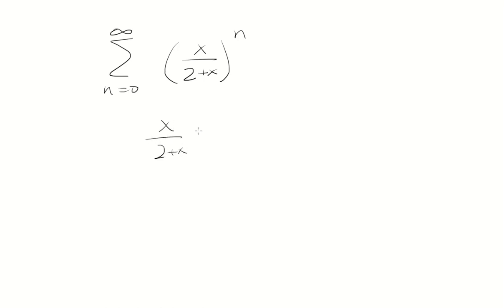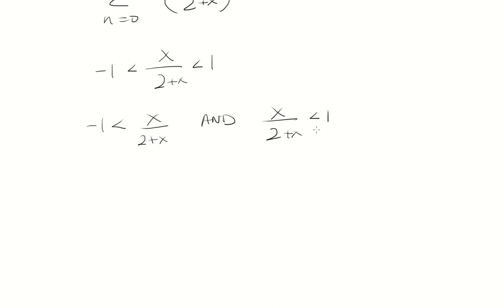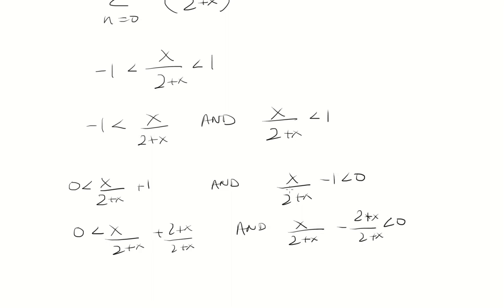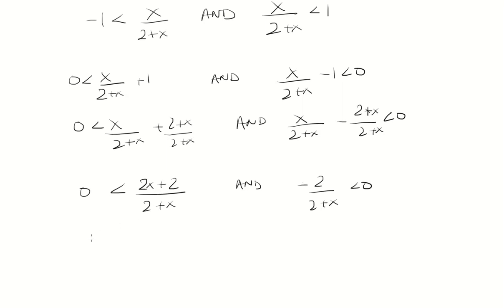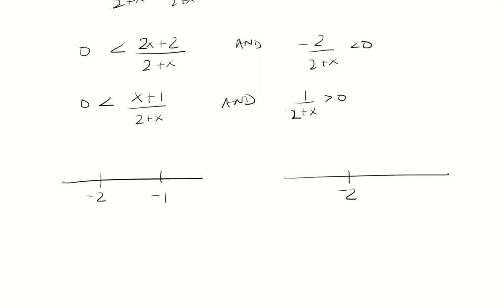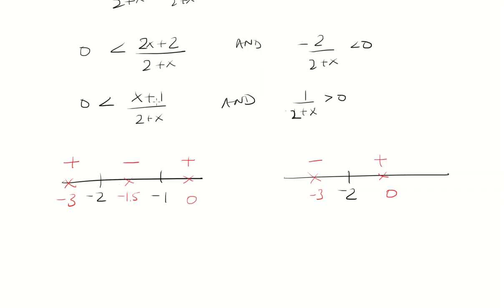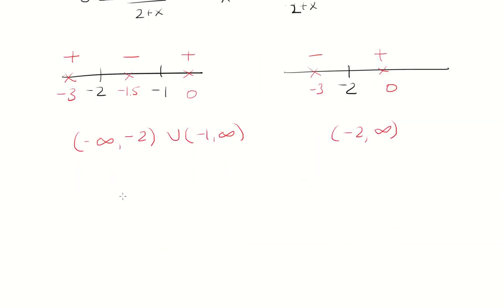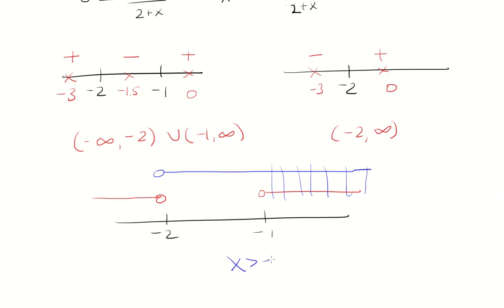What are all values of x for which the sum from n=0 to infinity of (x/(2+x))^n converges?